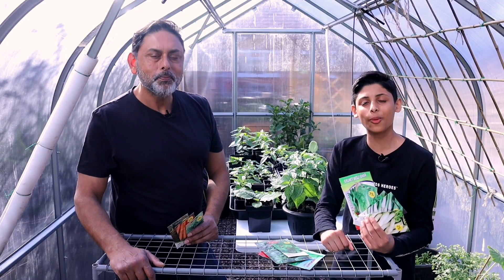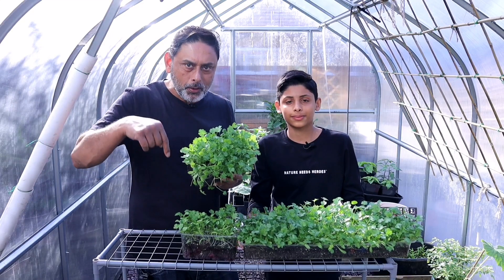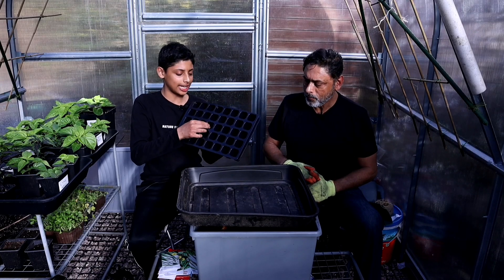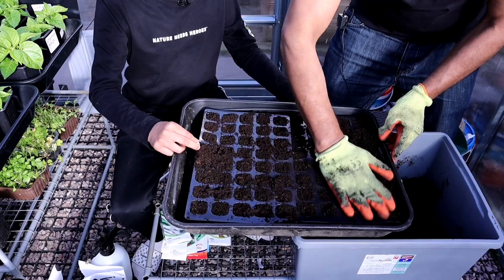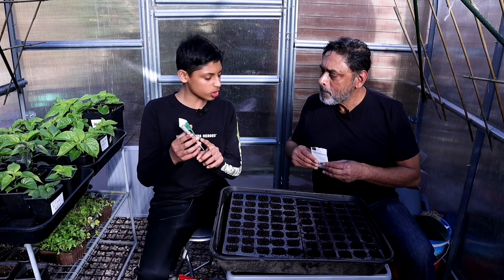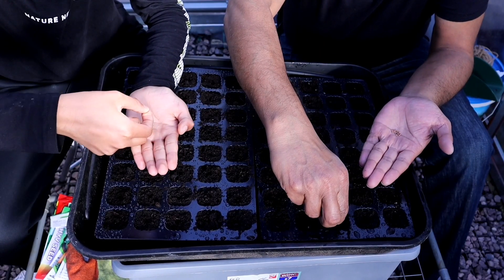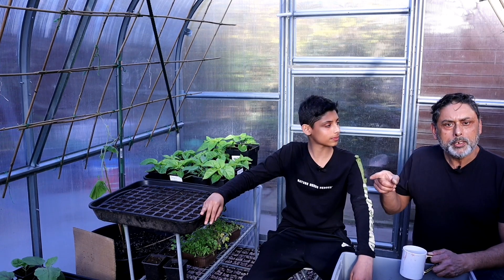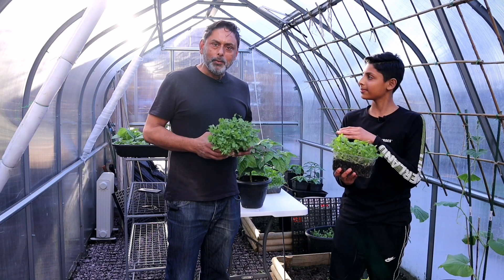Which Leafy Greens Should You Start In March | Gardening Tips For Beginners